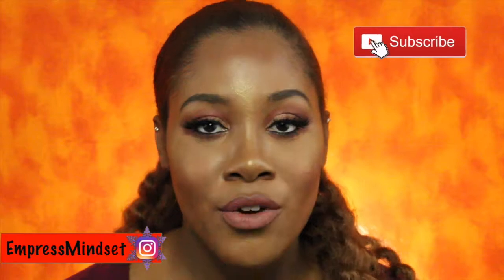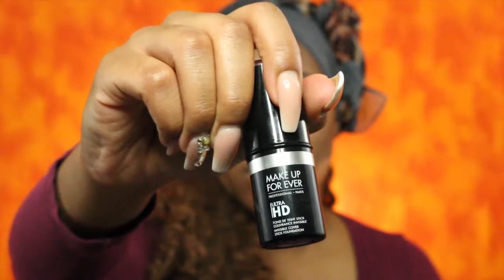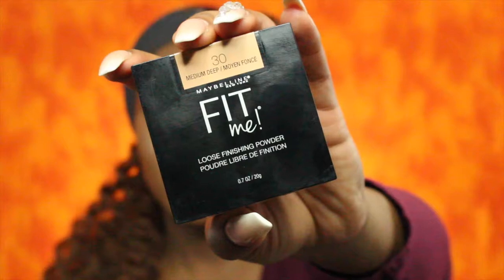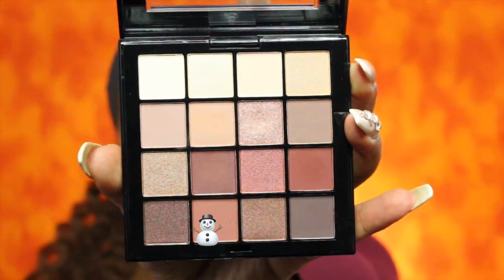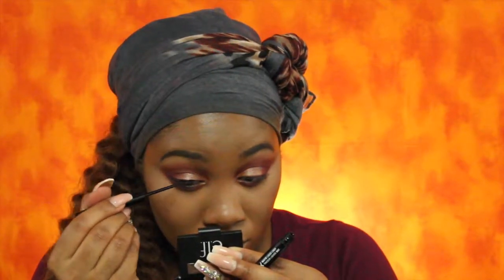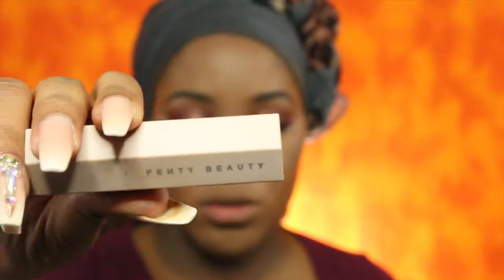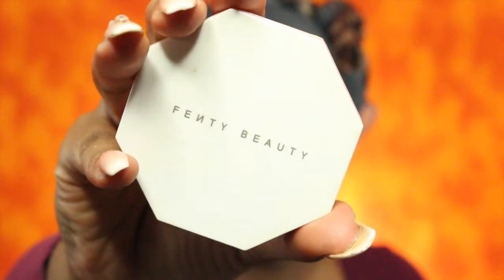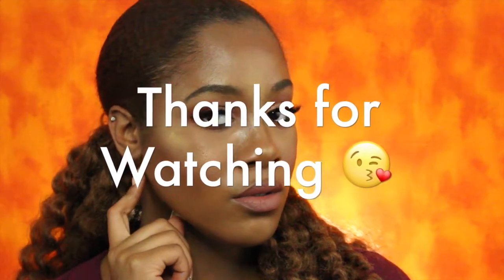Soft Glam Holiday Look!!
Maybelline Master Camo Color Correcting Kit
Makeup Forever Foundation Stick “Y505”
LA Girl Pro Concealer “Fawn”
NYX HD Concealer “Tan”
Maybelline Loose Finishing Powder “Mdium Deep”
Black Radiance Contour Palette
Maybelline Superstay Better Skin “Coconut”

Anastasia Beverly Hills “Dark Brown”
e.l.f. Eyebrow Palette “Medium”

Blush: Milani “Dolce Pink”
Highlight: Fenty Beauty Killawat Highlighter “Trophy Wife”

NYX Eye shadow Base “Skin Tone”
NYX Ultimate Shadow Palette “Warm Neutrals”
NYX Matte Liquid Liner”Black”
Radial Smokey Eye Pen “Black”
Kiss Faux Mink Collection “Noir”

NYX Matte Velvet Lipstick “Euro Trash”